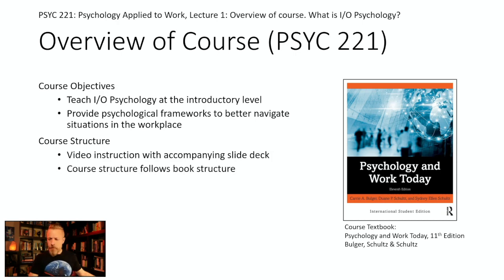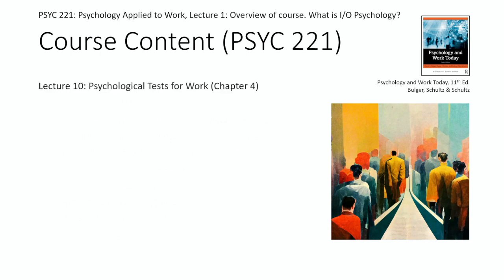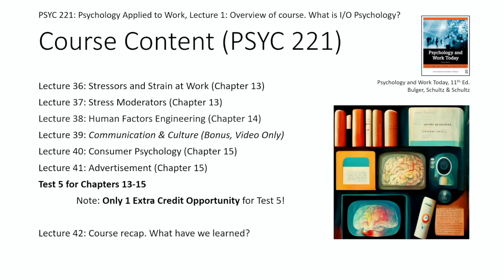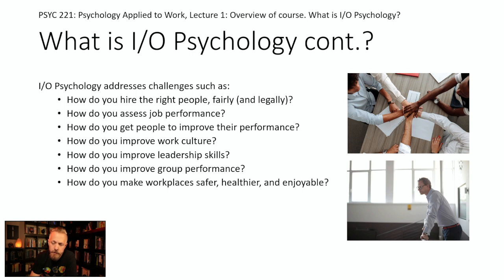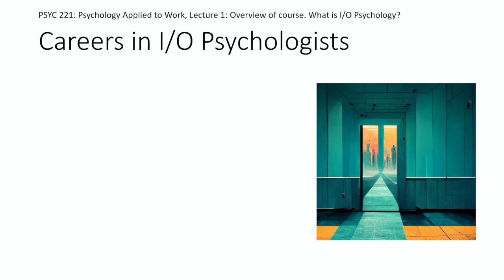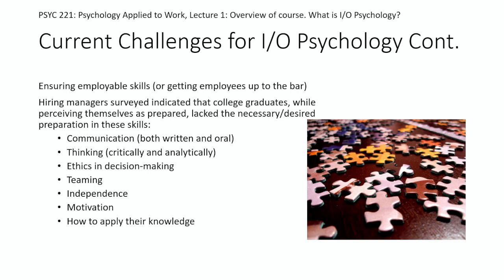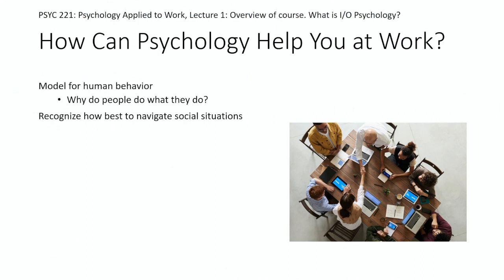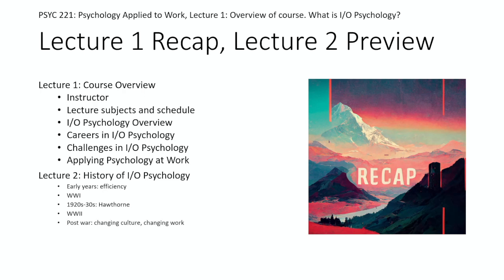PSYC 221: Psychology Applied to Work, Lecture 1: Course Overview and Chapter 1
In lecture 1 we provide an overview of the course, including the lecture sequence, and we explore what I/O Psychology is, what I/O psychologists do, the challenges in the field, and why you should be a lifelong student of psychology to help you in the workplaces.